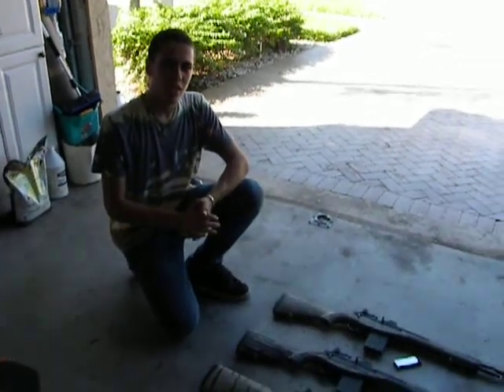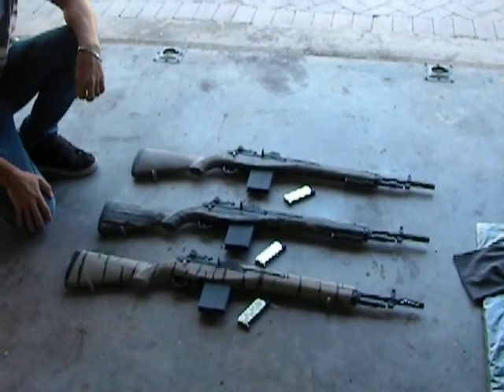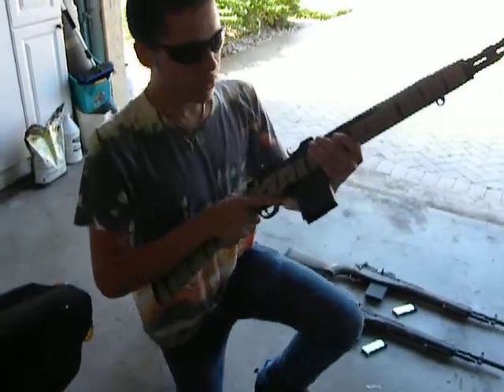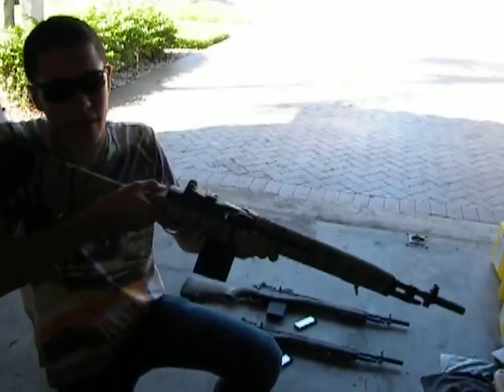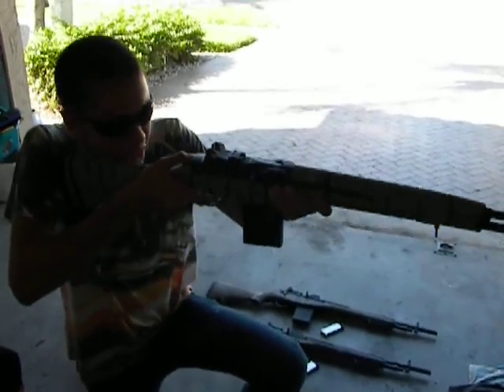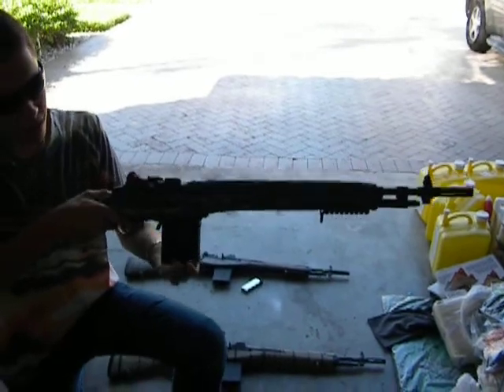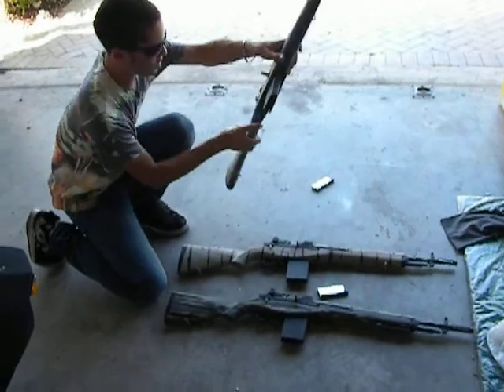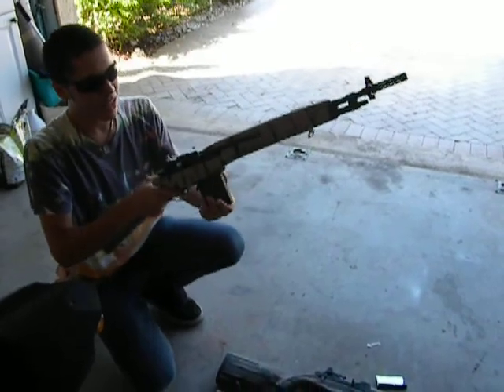TFGW M14 Testing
Testin'

The TigerStripe model was having problems due to a faulty recoil spring. This is going to be replaced for the customer before it is sent out with an enhanced recoil spring.